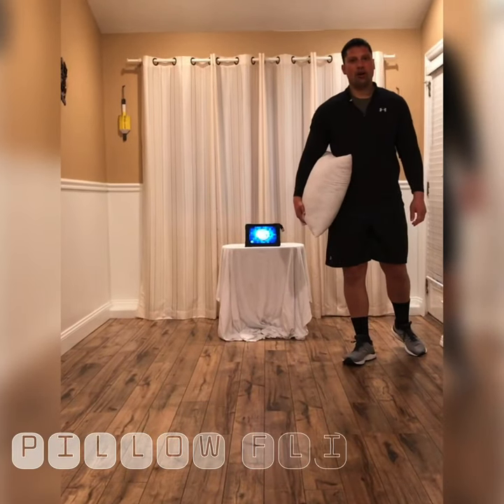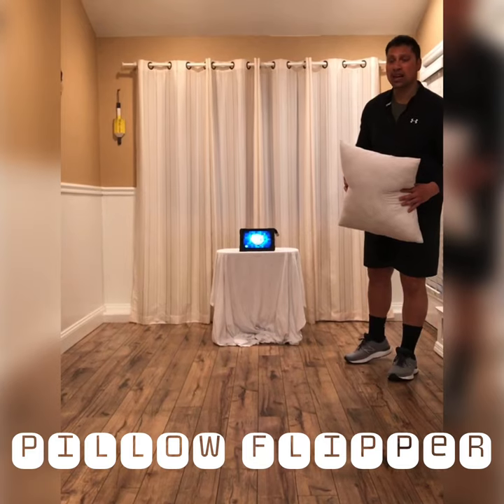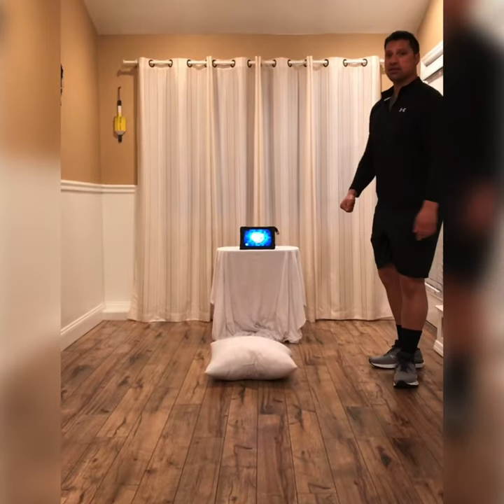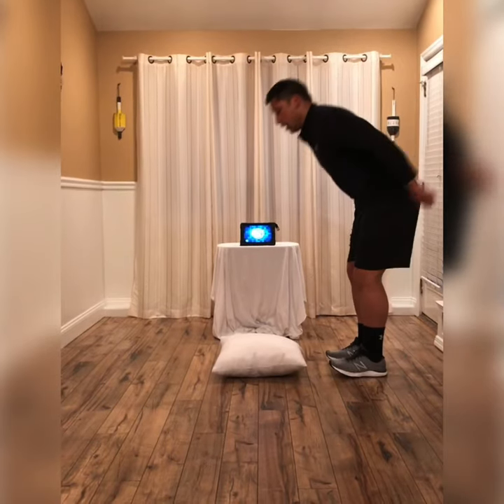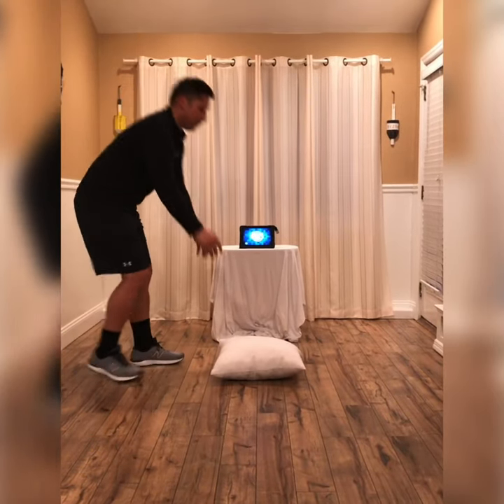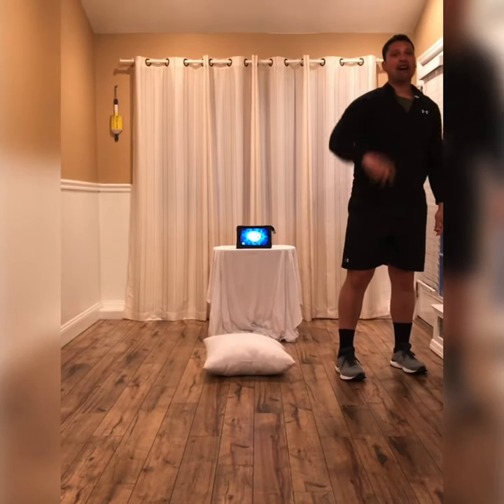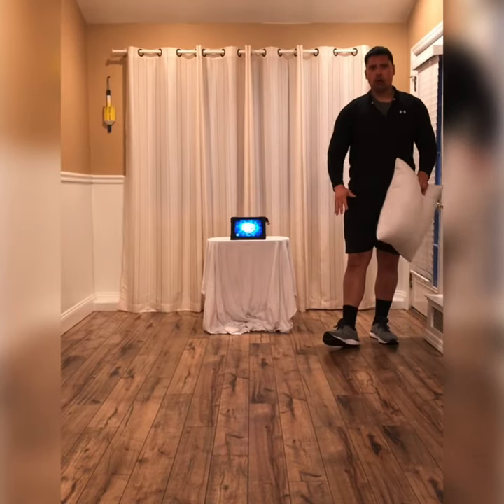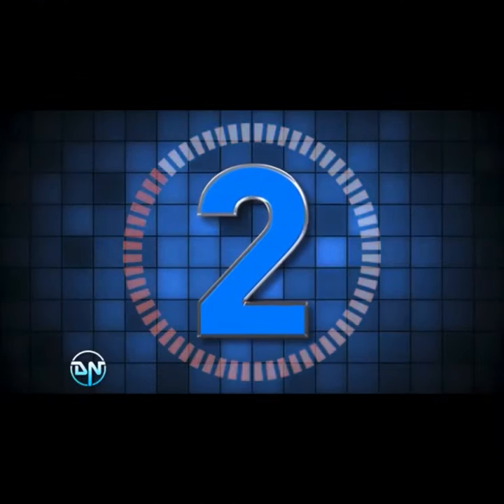PS163Q | Pillow Flipper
Physical Education At Home | Pillow Flipper: Minute-to-Win-It Challenge

Thanks @OPENPhysEd and @MikeMorrisPE for sharing great PE content/activities for PE teachers to use during remote learning. Check them out!